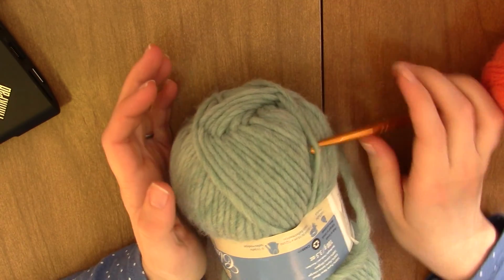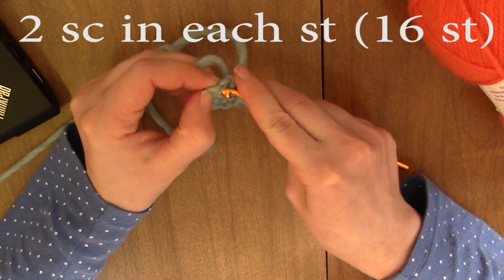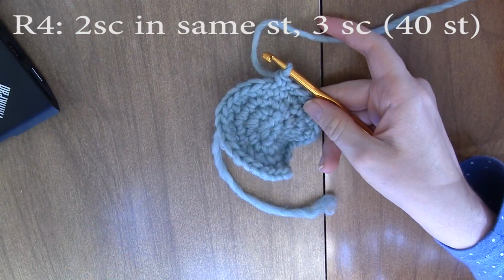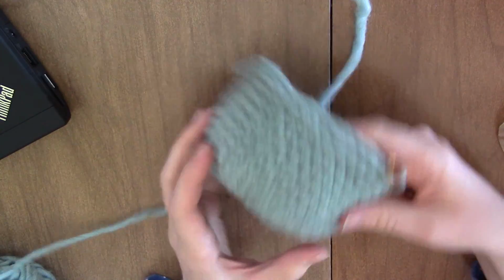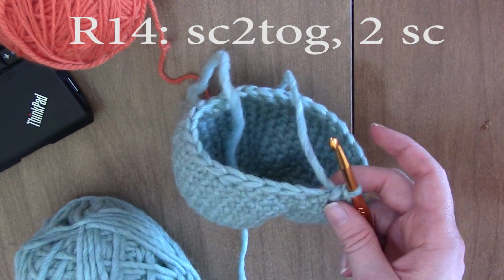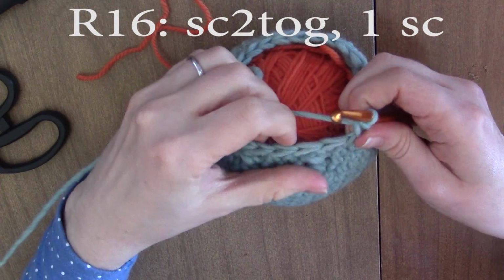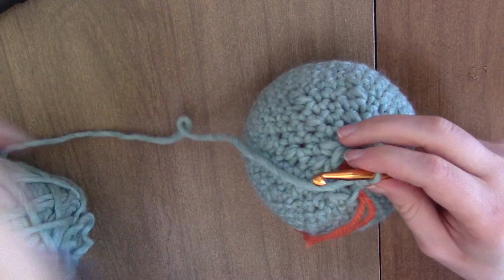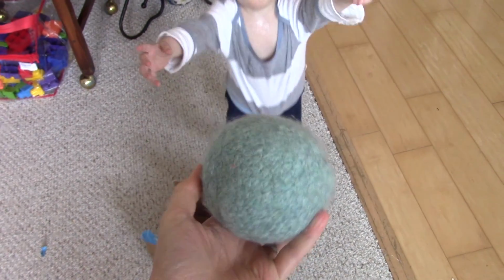Large Crochet Dryer Ball